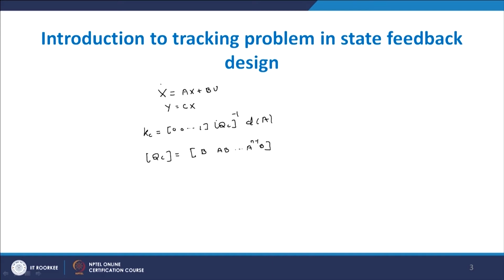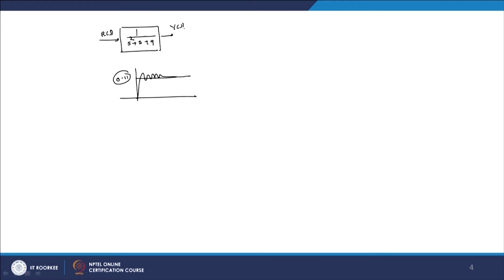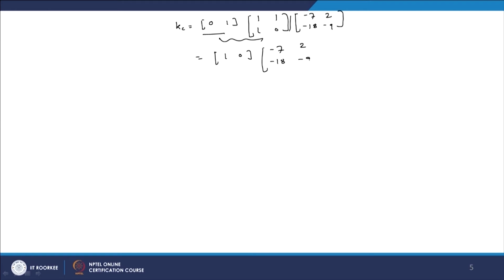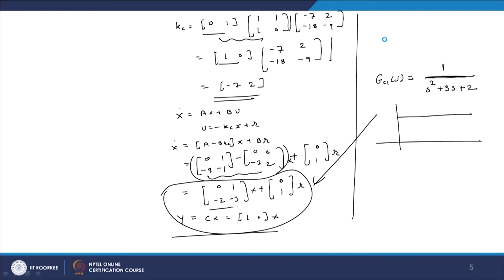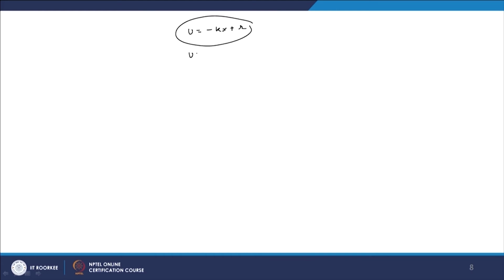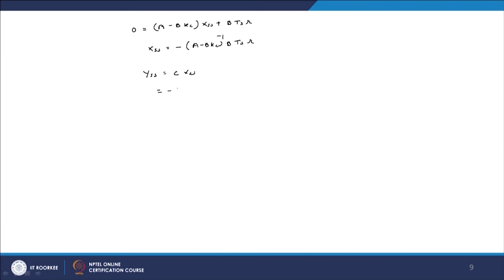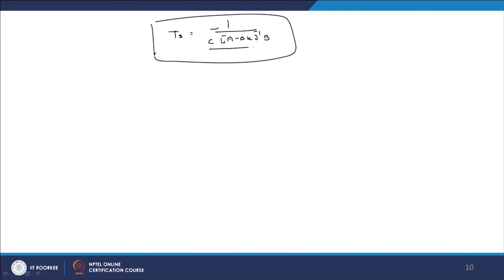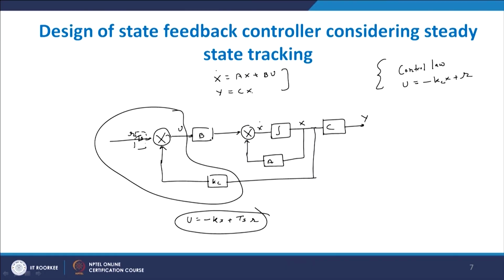Tracking Problem in State Feedback Design (Part-I)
In this lecture, we discuss the concept of tracking problem in state feedback controller design, design of state feedback controller considering steady state tracking. Finally, controller design with steady state tracking is illustrated by a numerical example.